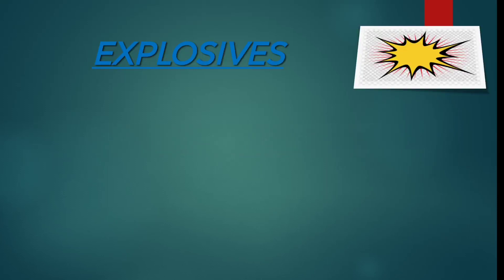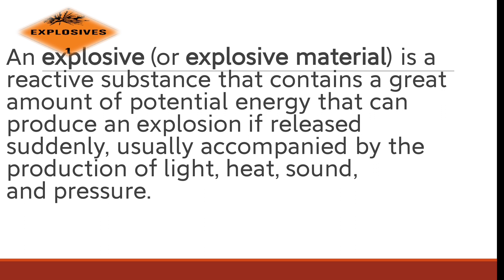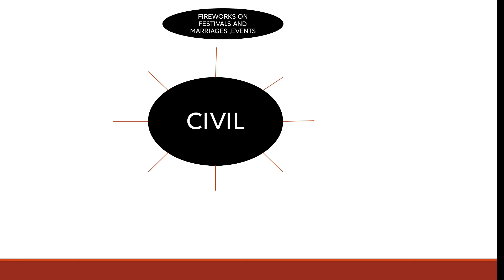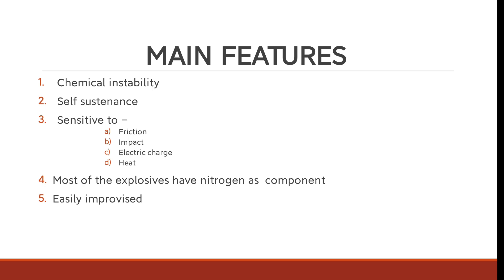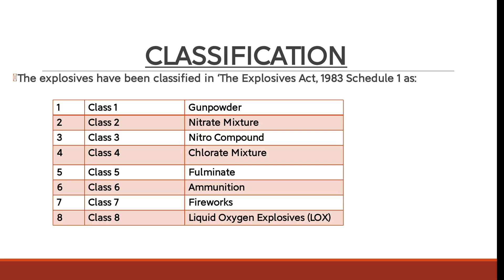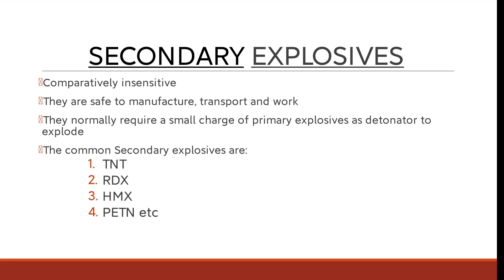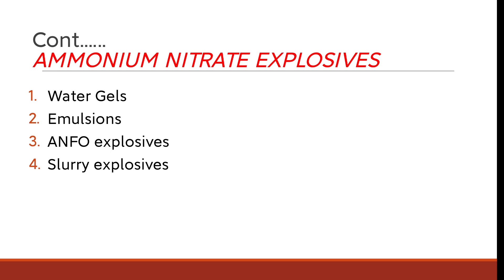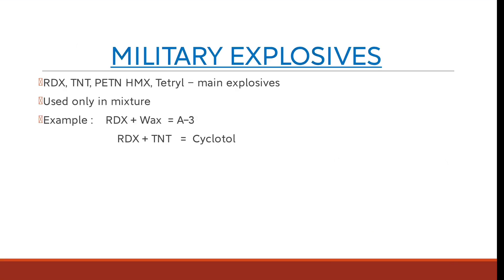Explosives and its Classification